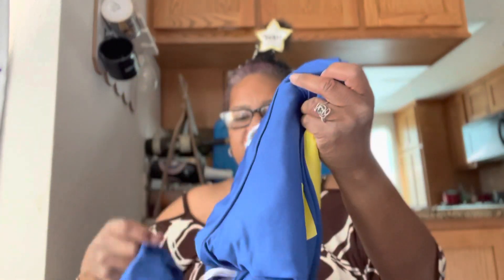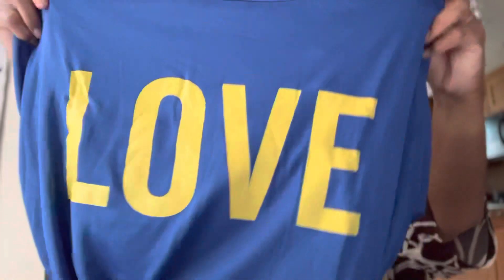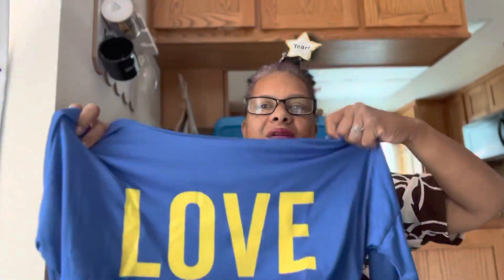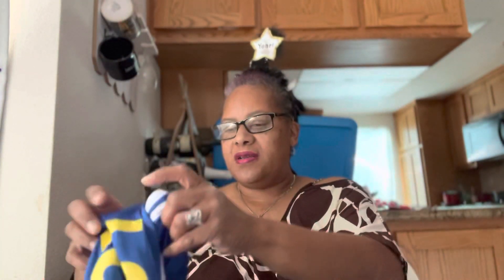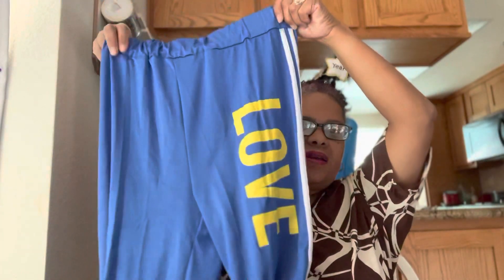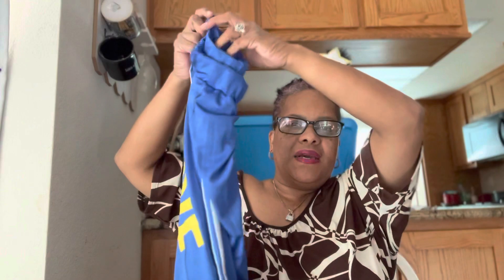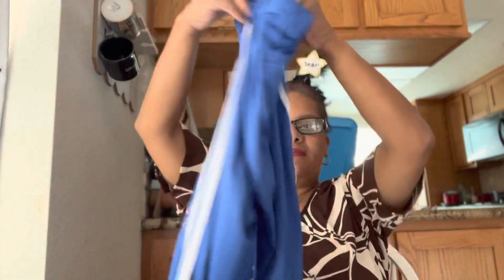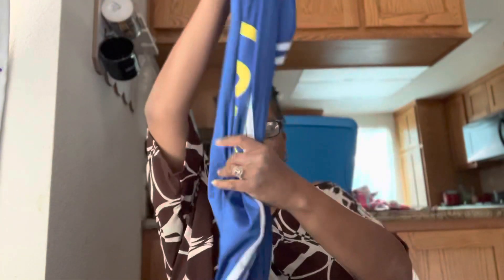Wish Clothing Review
Womens Two piece Clothing Long Sleeve Casual Sports Wear $7 get $5 credit when you order